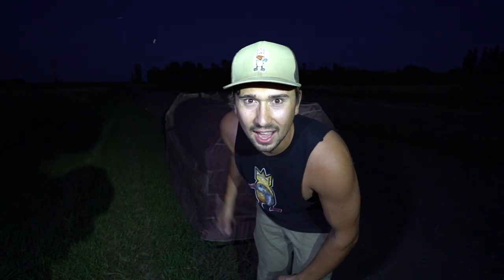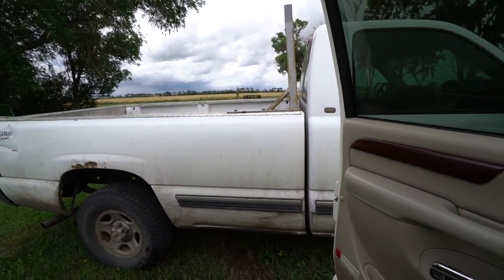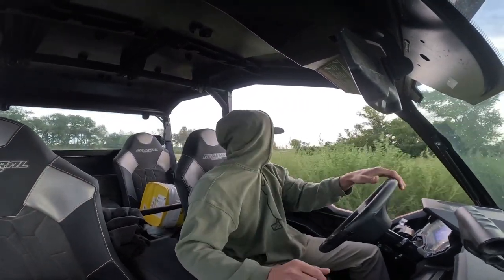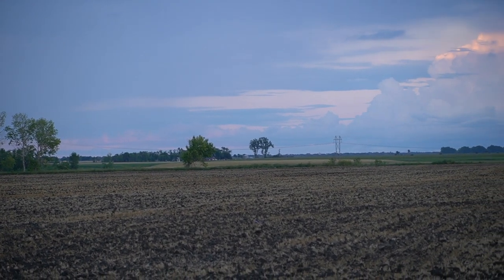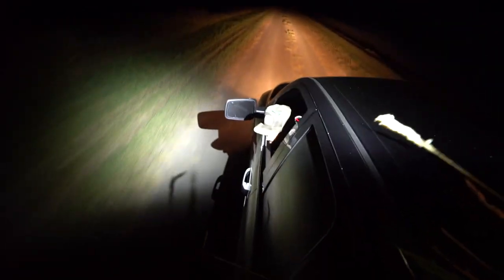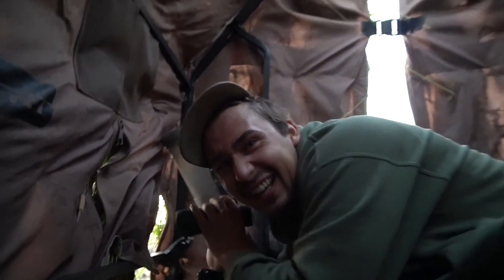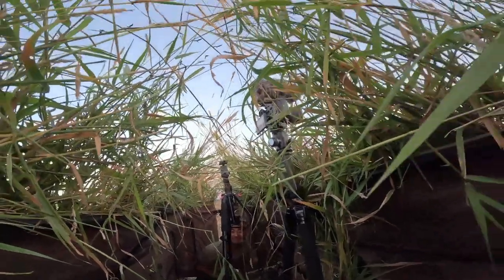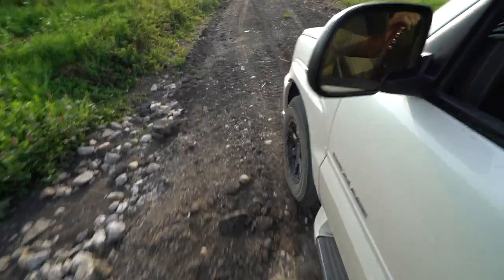Goose Hunting Opening Day with a BOW and ARROW!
Sam and I head out to a 80 bird feed I have permission on for early goose opener in North Dakota with 5 dozen decoys and our bows!